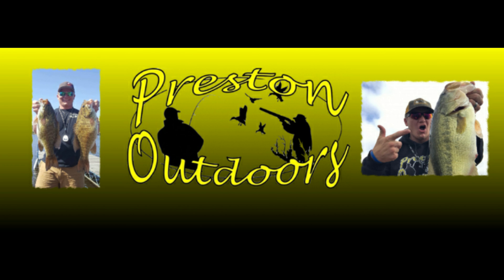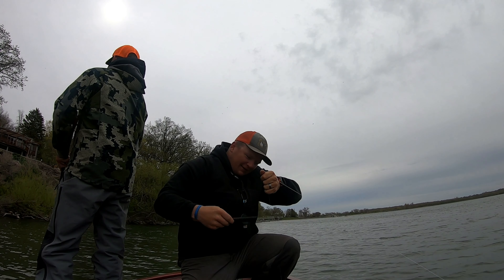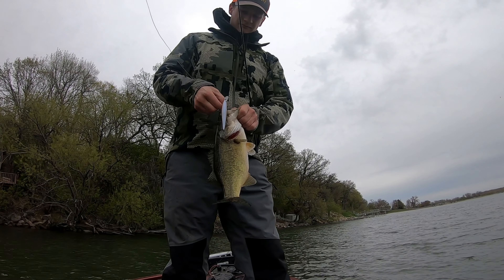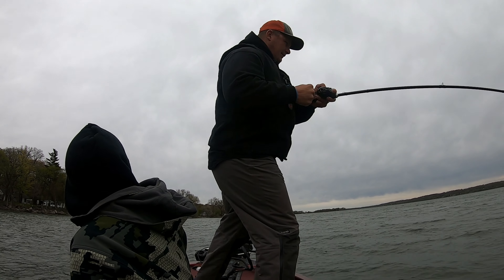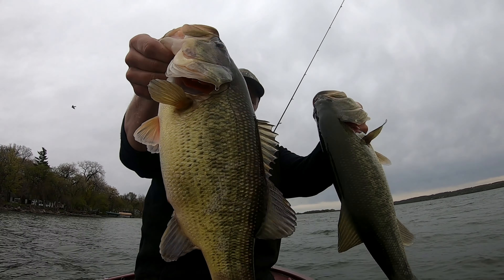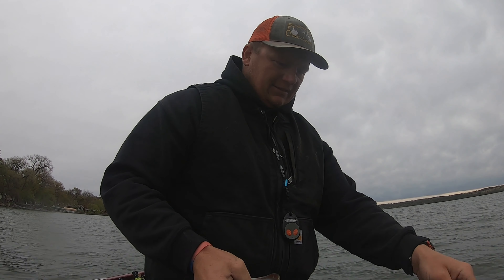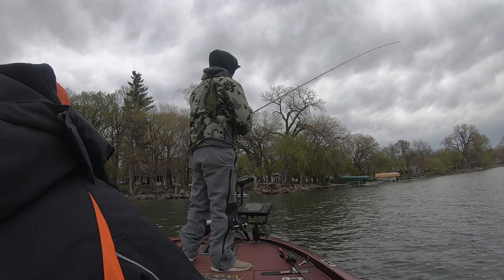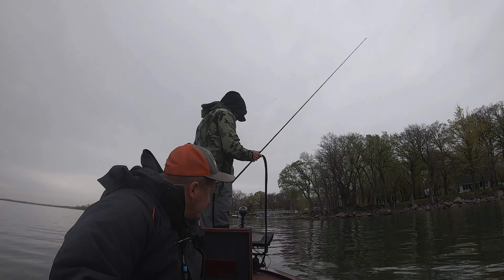Pre-Spawn Bass Fishing- NEW LAKE and WE FOUND THEM!!!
In this video Zayne and I try fishing a new a lake. After running around to a few areas we finally found a depth the fish were hanging out in. It was fun to target new fish on a new lake and finally figure them out.

Prestonoutdoors.com

Gear used
* KastKing Perigee II Fishing Rod=
* KastKing Speed Demon Reel=
* KastKing Fluorocarbon line=